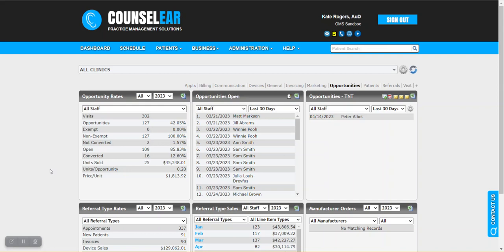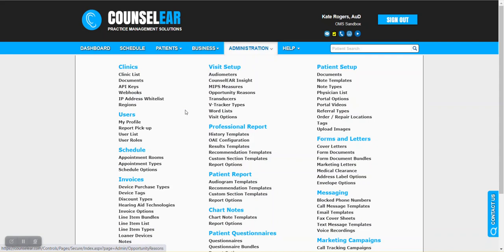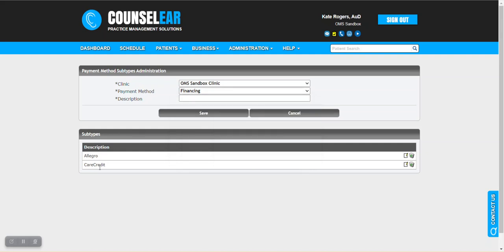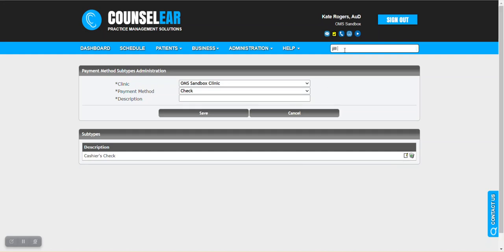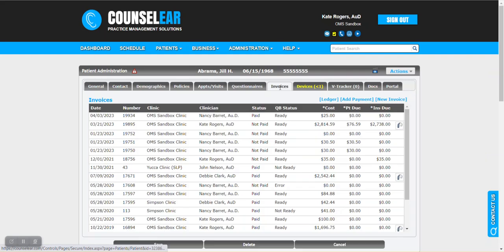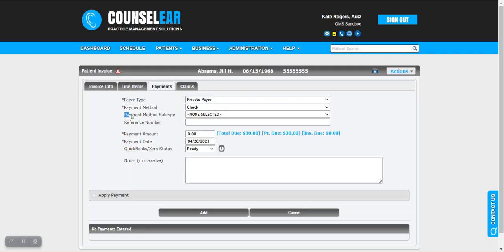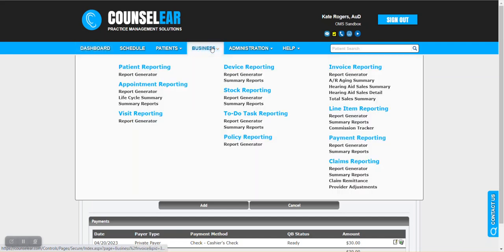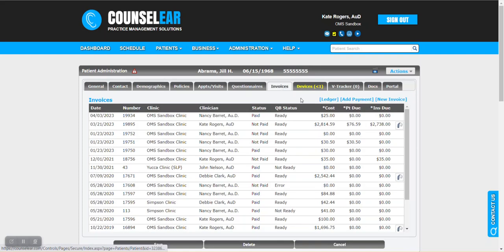Feature Friday: Payment Method Subtypes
Easily create, apply, and track subtypes for the preset payment methods in CounselEAR. Add clarity to your payment data in seconds.